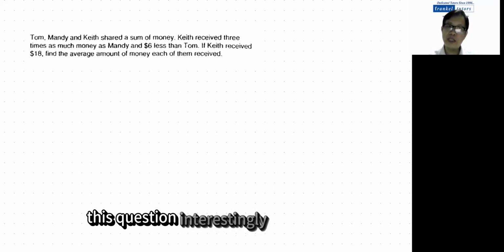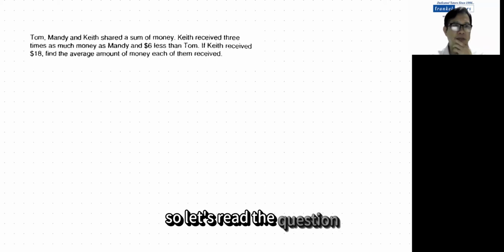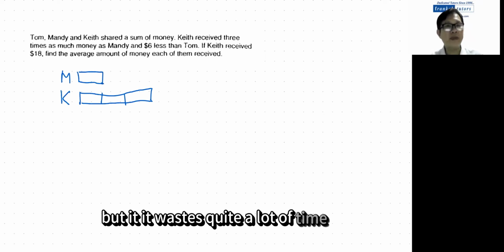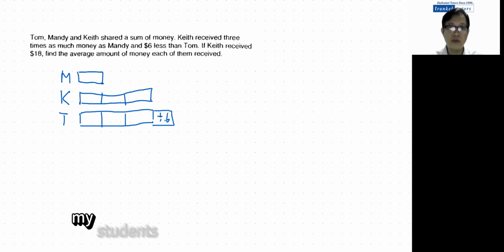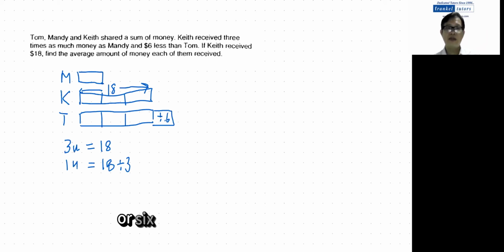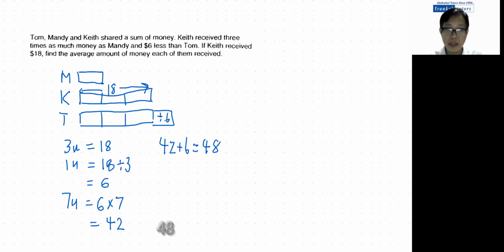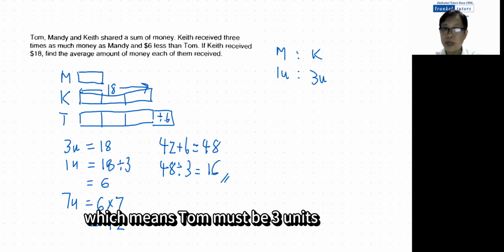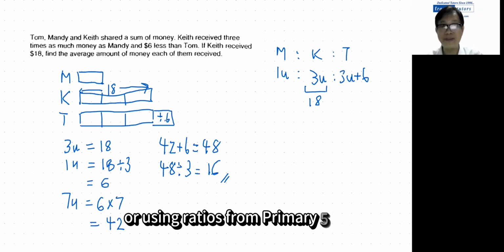240325 Comparison Units and Models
Sensei Michael on Singapore Mathematics Problem Solving!

At the end of the day, when solving word problems, we are looking at 1) what we know, 2) what we can find out, and 3) what is the same or has not changed.

In this video, we look at two ways to form a mathematical model of a word problem, and solve it - 1) using diagram models and 2) using ratios.